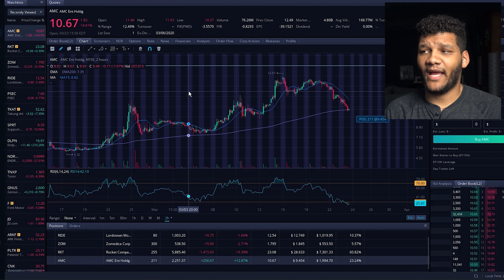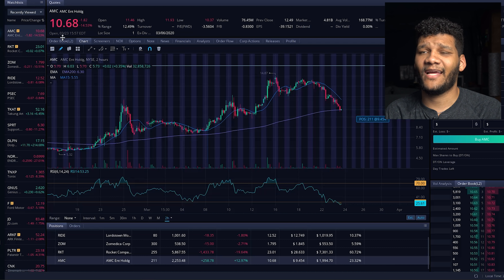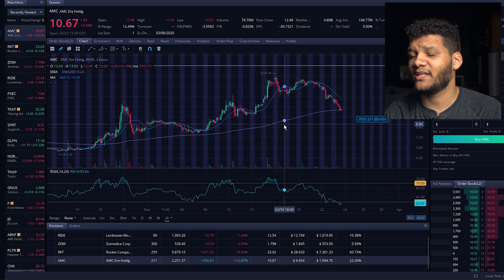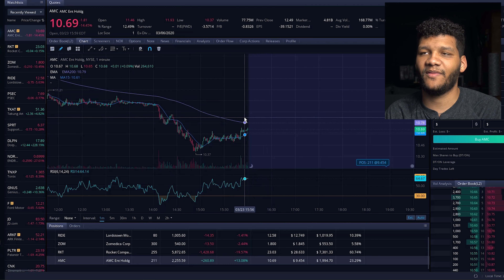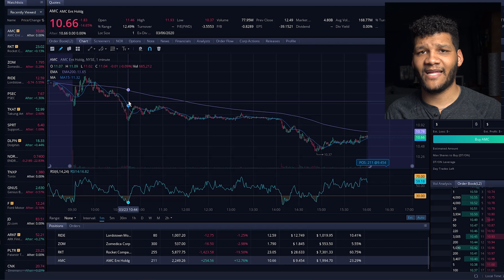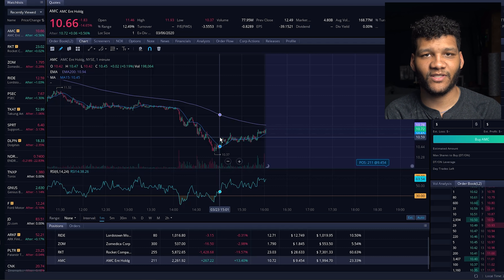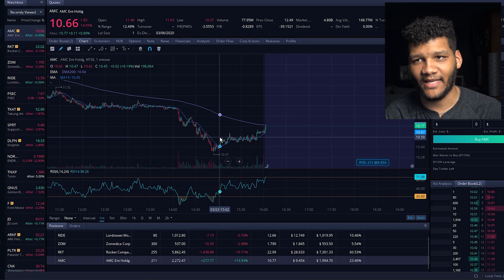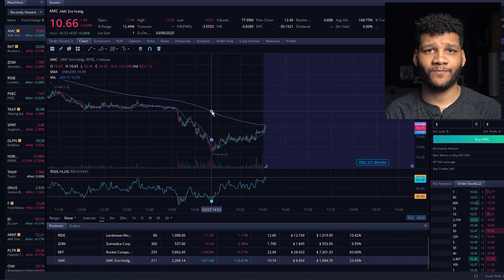AMC Stock Down To $10 || It Is Just The Beginning || March 23 AMC Stock Update